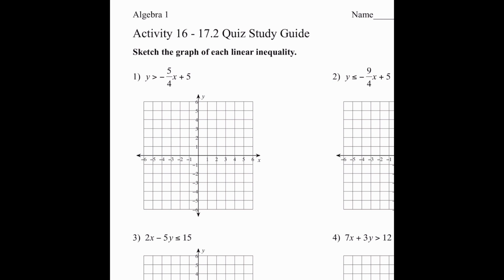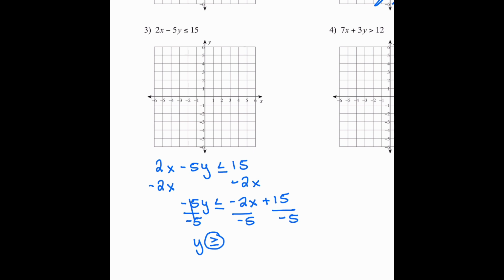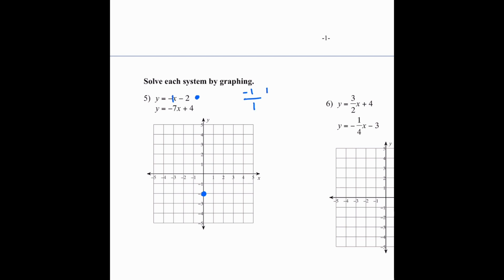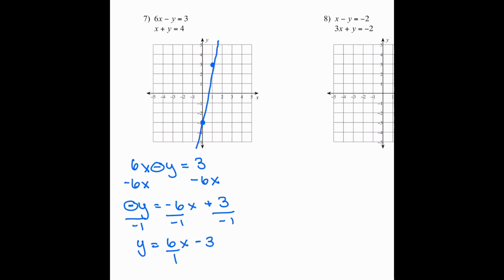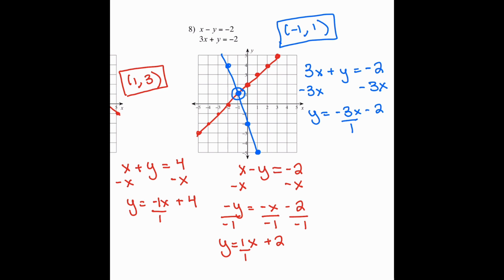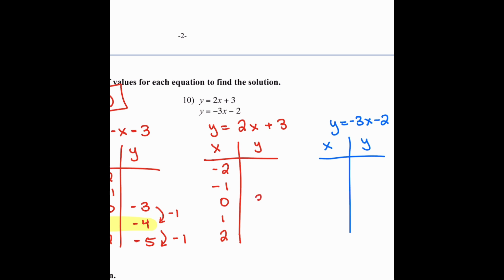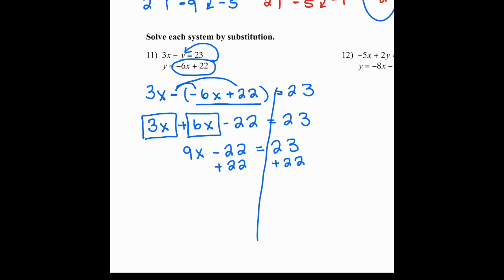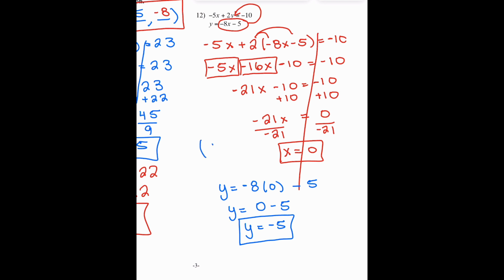Activity 16-17.2 Quiz Study Guide